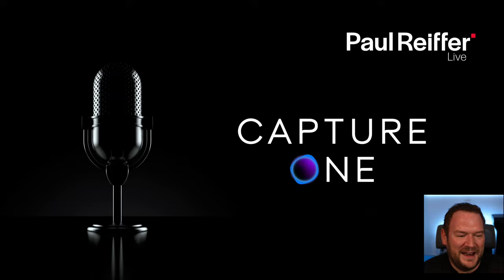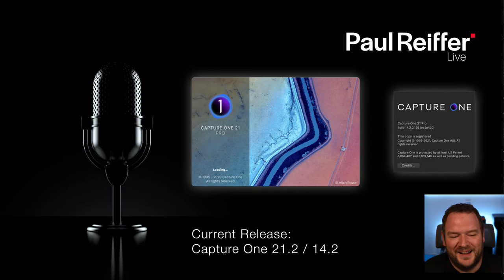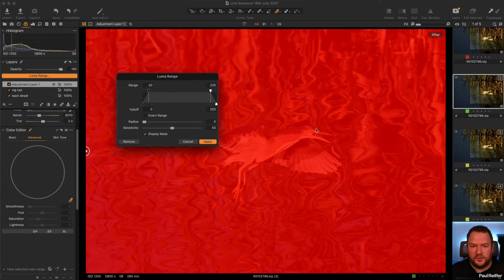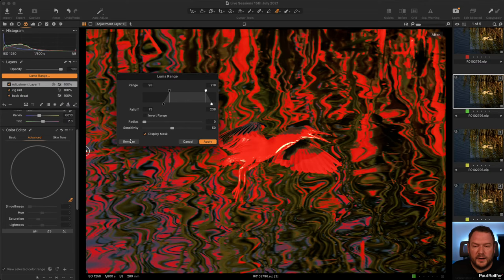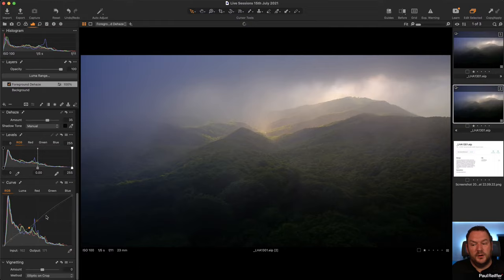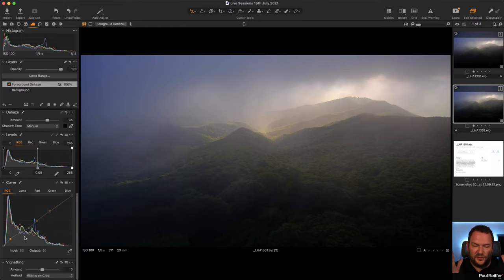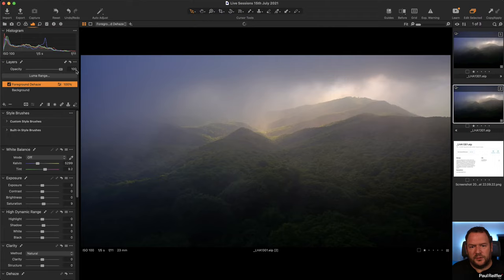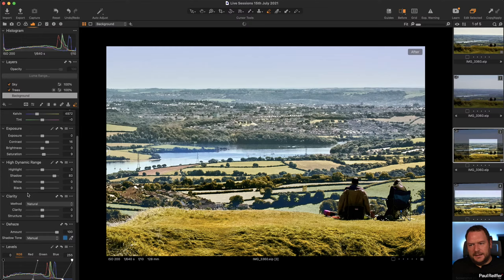Live Editing Sessions - Capture One 15th July 2021 (Masks, Masks, Luma Ranges & Masks!)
Join us live, for an hour of interactive raw editing with your own photographs and images in Capture One Pro.

Recorded using Capture One Pro 21.2 on an Apple Mac Pro 16-core Xeon running Big Sur with 192GB memory, 2x Radeon Pro Vega II Graphics cards and 4TB SSD.